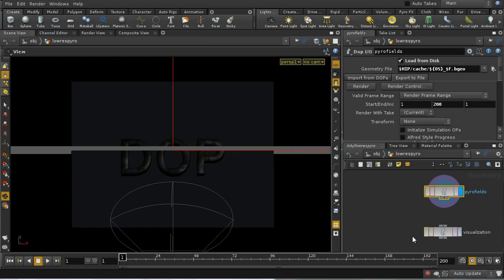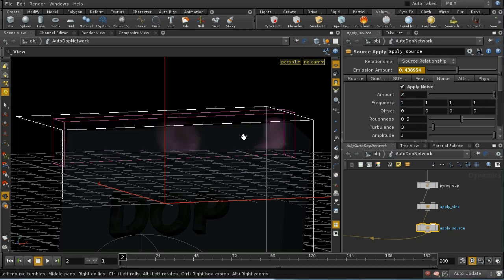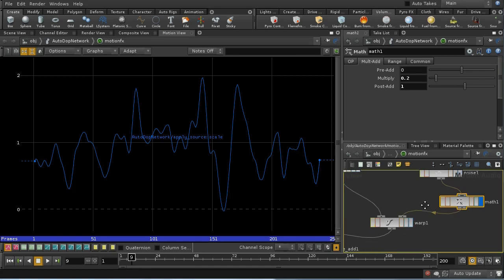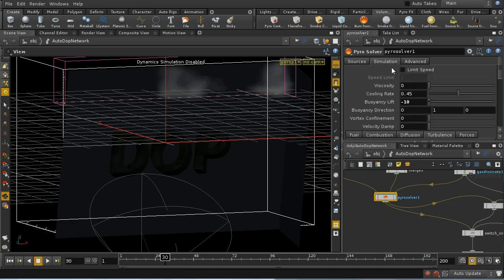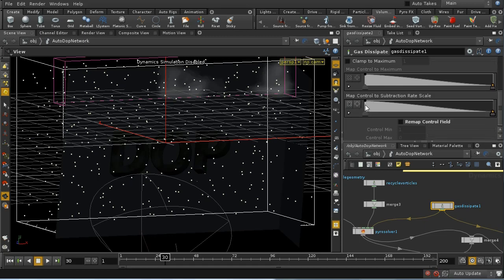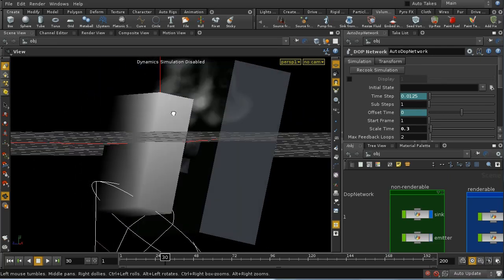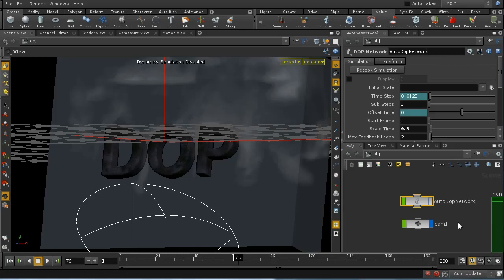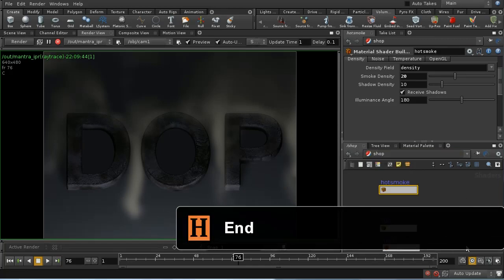Houdini Dry Ice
This tutorial is from 2012 and was made for Houdini 11.

*NOTE THE METHOD OF SOURCING SMOKE HAS CHANGED IN HOUDINI 12 SO YOU CAN NO LONGER FOLLOW THIS VIDEO EXACTLY*
This video takes you through the scene file used to create the effect of dry ice flowing down over some letters. It uses the advanced characteristics of the apply_source node to create bespoke sources and sinks for the gas, and uses the gas dissipate microsolver to make the gas evaporate as it warms up.
It is worth watching the Sourcing and Smoke series of videos and, if you are starting from scratch, the Volumes series before this video.